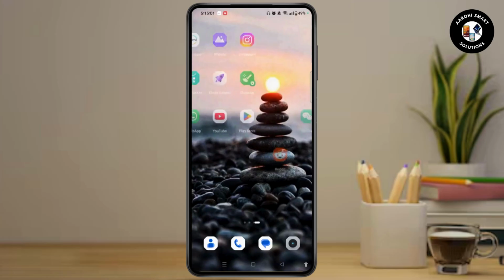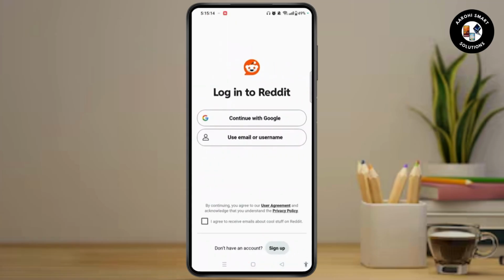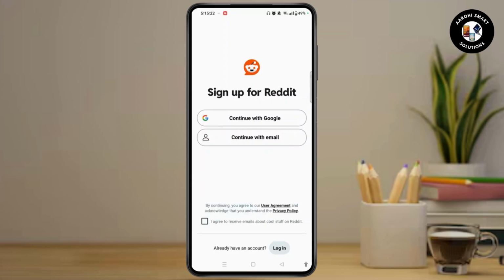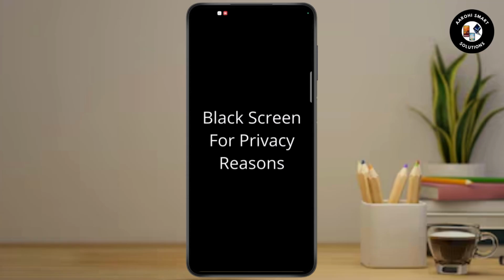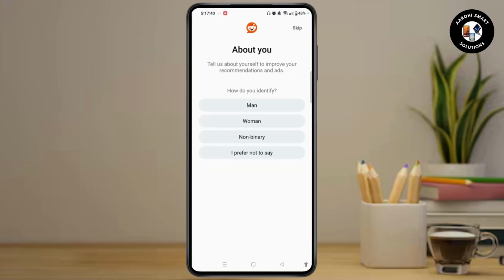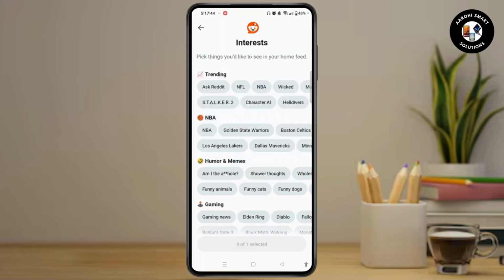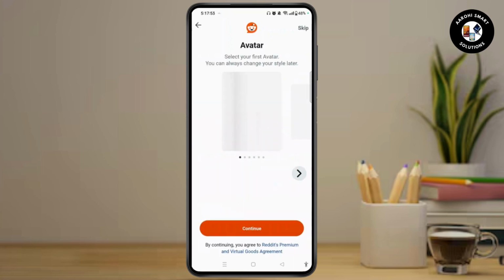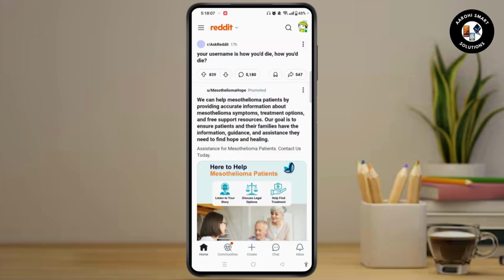How to Create Reddit Account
How to Create a Reddit Account (2025)!

Want to join Reddit and start exploring communities, posting, and commenting? This video will guide you through the steps on how to create a Reddit account quickly and easily. Whether you're asking, "How do I sign up for Reddit?" or need help with the registration process, this tutorial has you covered. Learn how to set up your Reddit profile and start engaging with posts and discussions. Watch now to see how you can create a Reddit account today!

Timestamps:
00:00 How to Create a Reddit Account
00:10 How Do I Sign Up for Reddit?